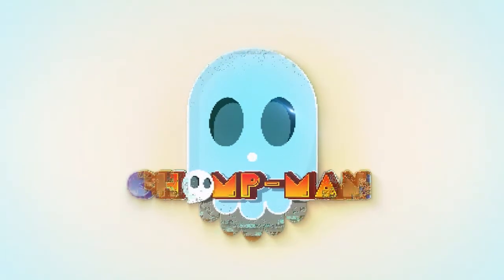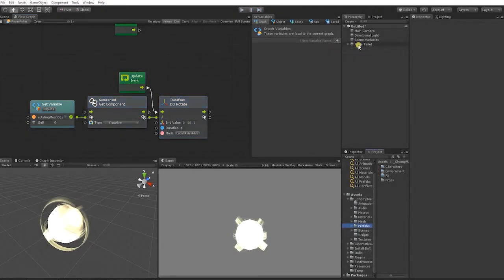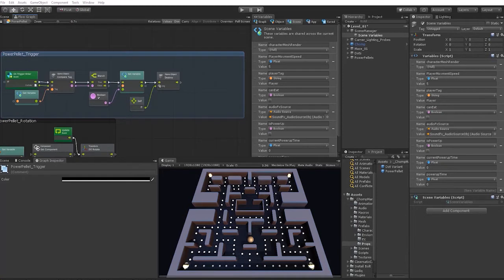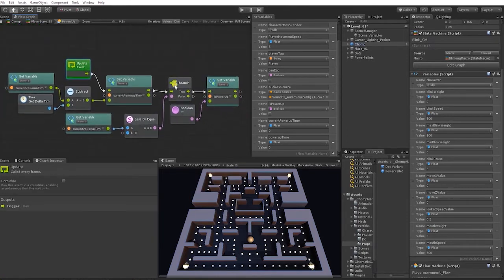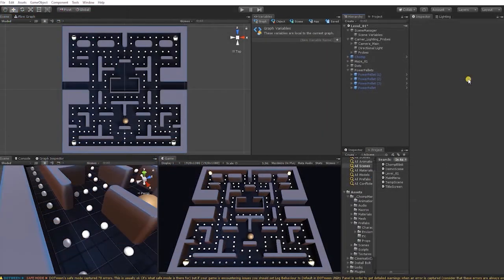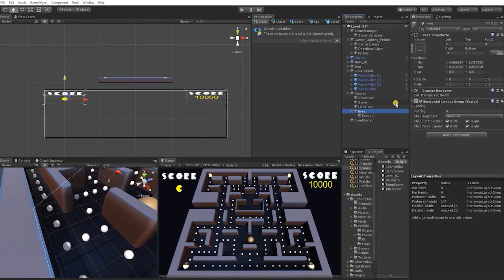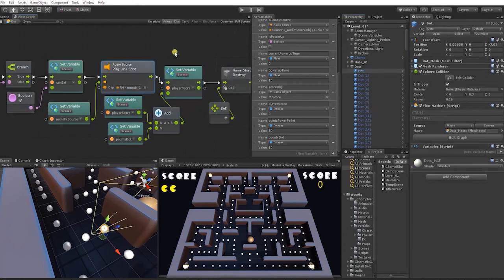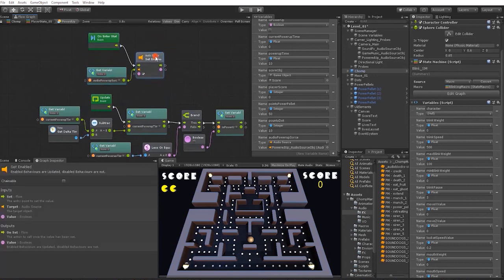Unity bolt powerup & scoring system - Make games without coding - Chop-Man #8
In this Make games without coding Bolt Tutorial, we’ll continue developing our gameplay by creating our power ups as well as adding our scoring system & scoring UI elements.

or the Unity Asset store.